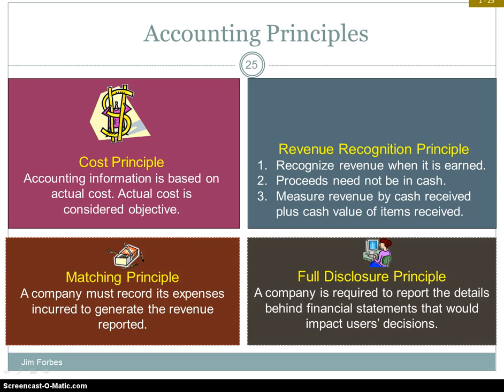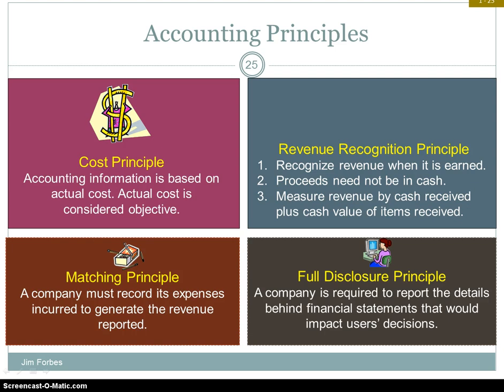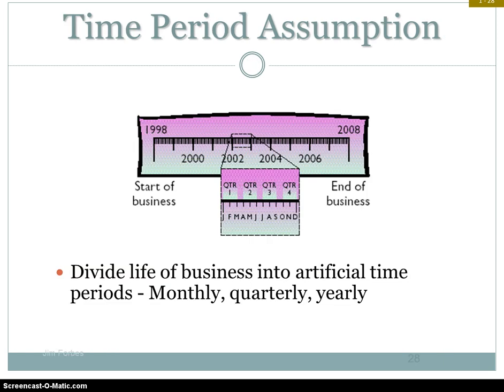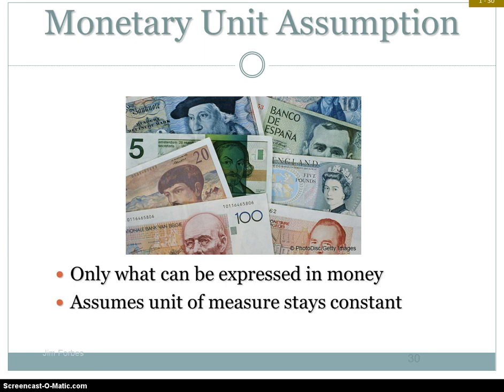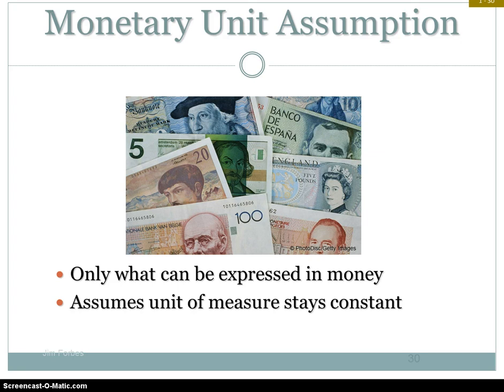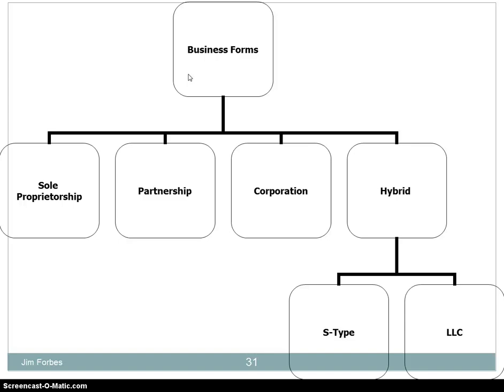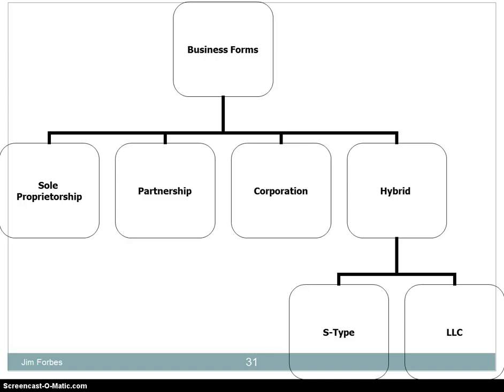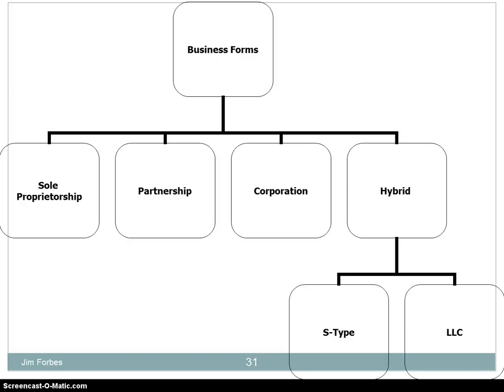ACCT 2010 Chpt 1, Part 2